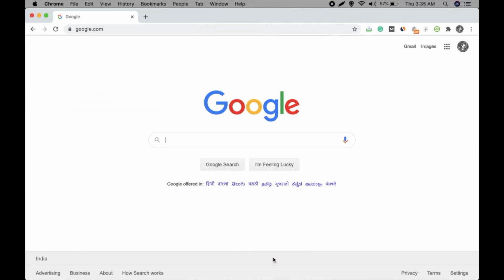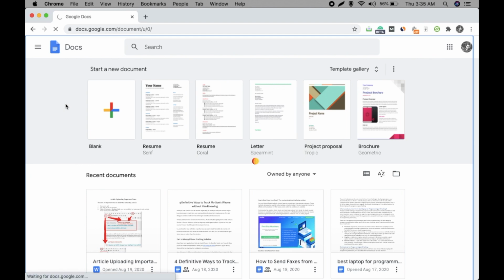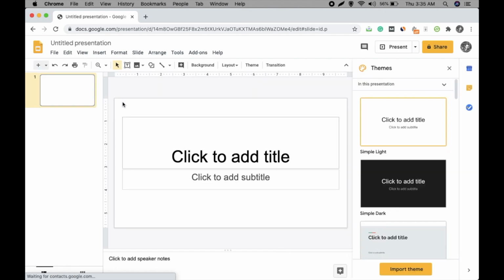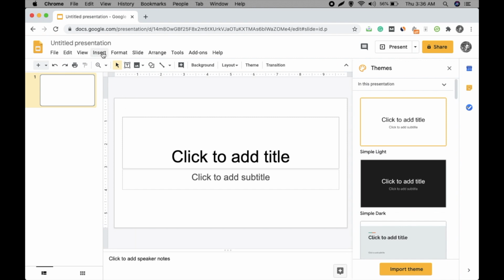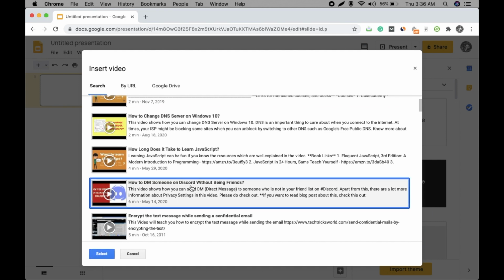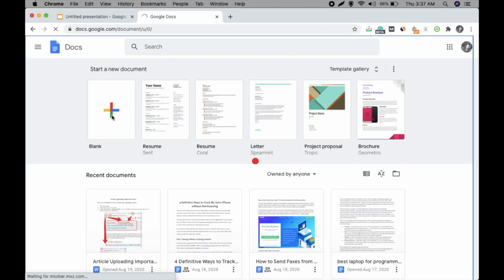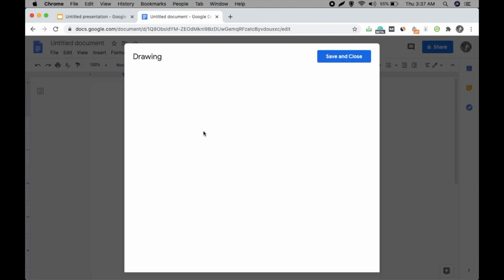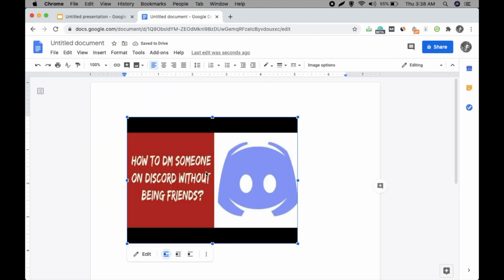How to Embed YouTube Videos in Google Docs?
YouTube is of everyday use, and when you use Google Docs frequently, you might need to embed a video at times there. But, there was no such feature out there. So, check out this video to know how you can achieve the same.